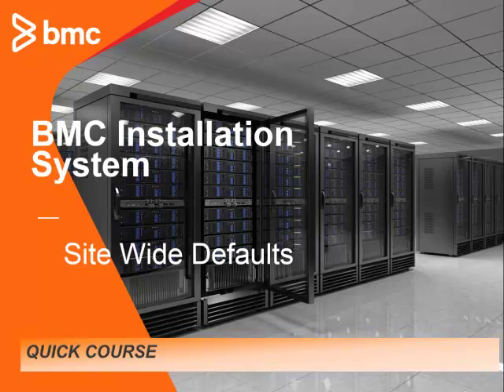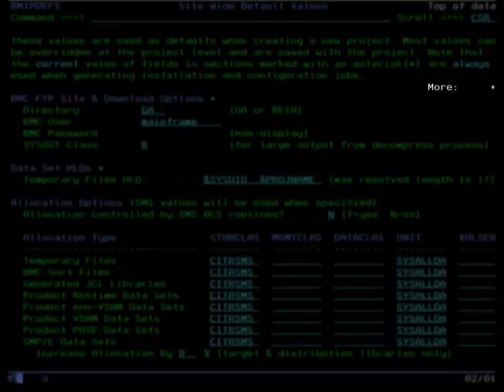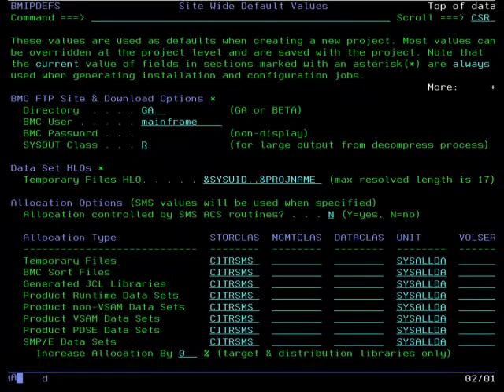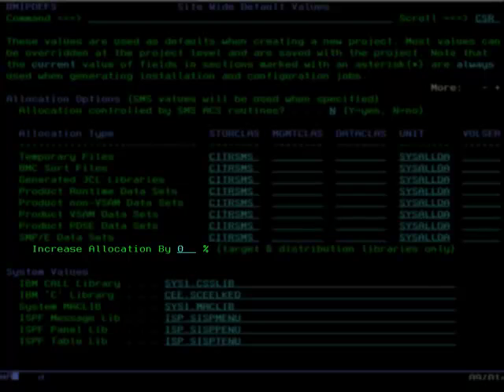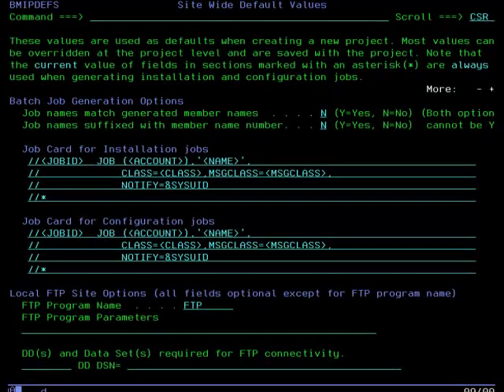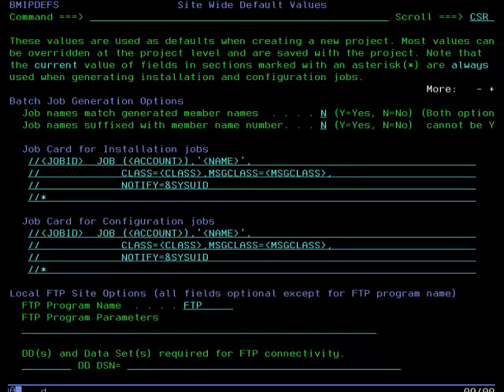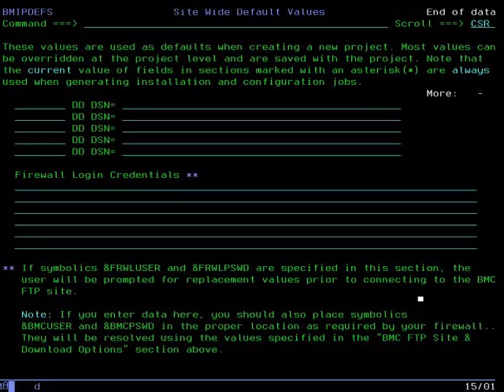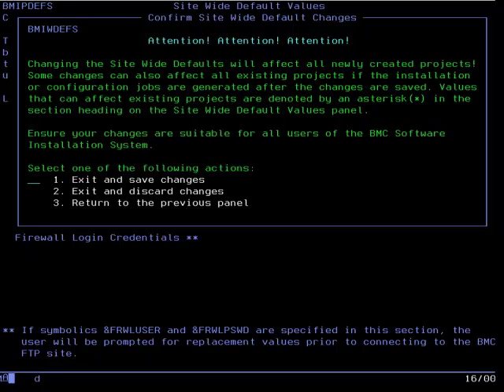BMC Installation System - Site wide defaults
Learn more about Site Wide Defaults.